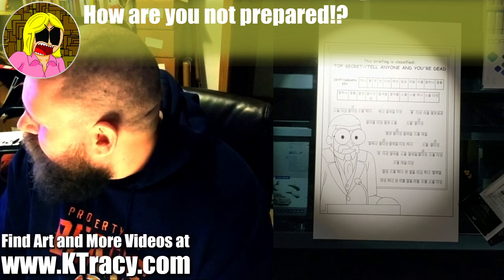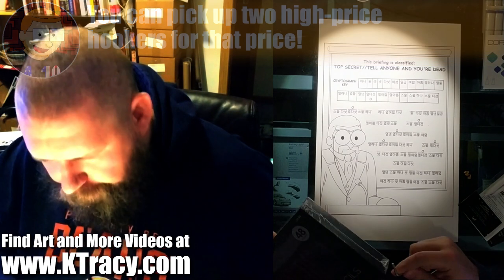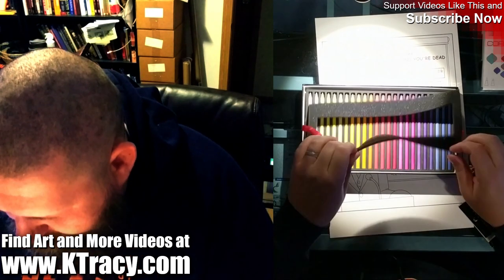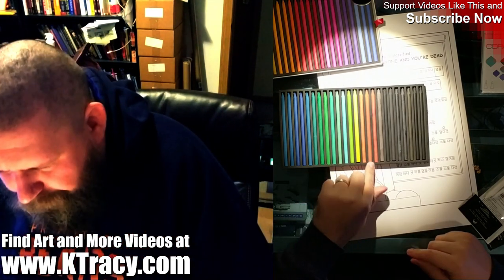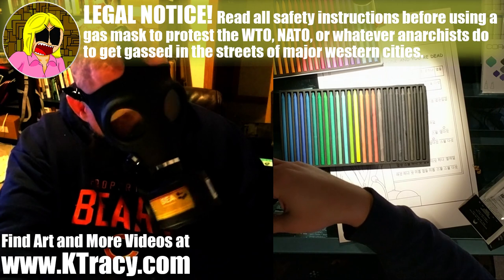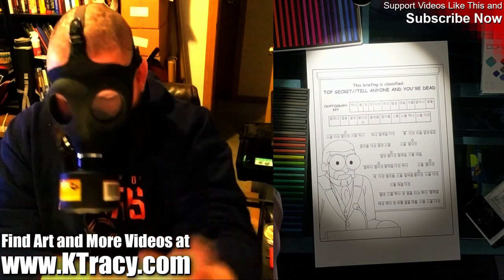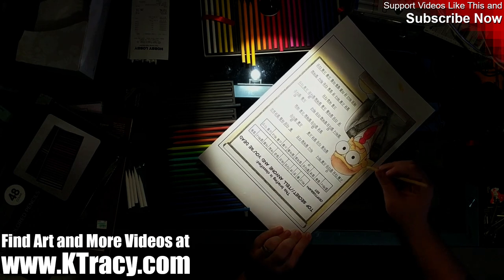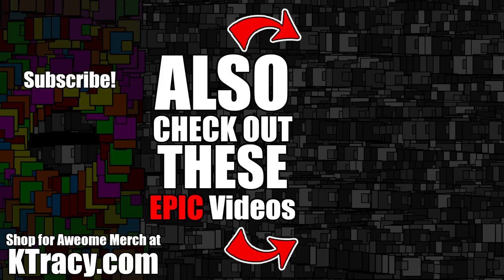Art in a Gas Mask: Master's Touch Pastel Colored Pencils Review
I picked up the Master's Touch Pastel Colored Pencils at Hobby Lobby recently.  Upon opening the box, I nearly gagged from the terrible odor!

If you're interested in getting a copy (or two) of The MSPaint Comic: Painting North Korea Red, you can get them from either KTracy.com or Amazon.

If you are only ordering one (unsigned) copy and have Amazon Prime, you're better off getting it from Amazon:

This week, I used the Master's Touch Pastel Colored Pencils.  However, I'm coloring a page of the coloring book using different tools and styles each Wednesday and making them into a webcomic.  You can see this and all of my finished pages here:

You can find this 48-pencil set of Master's Touch Pastel Colored Pencils from Hobby Lobby here if you're interested in making a chemical weapon out of them.  I don't know why else you would want these.